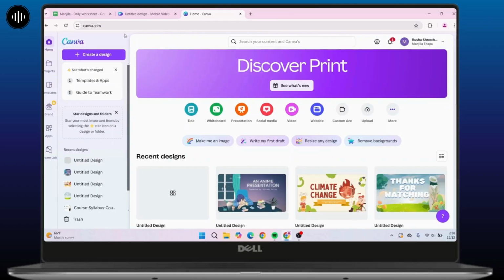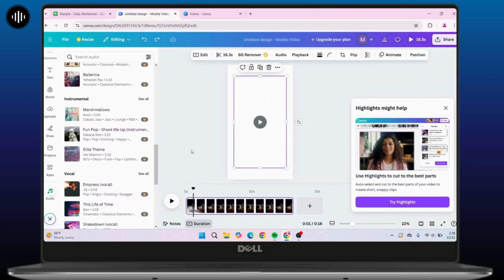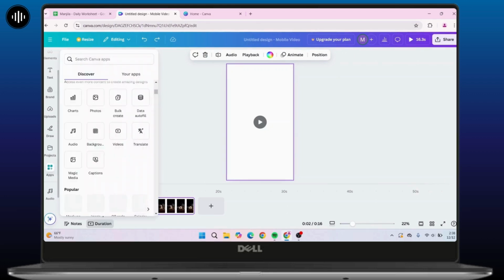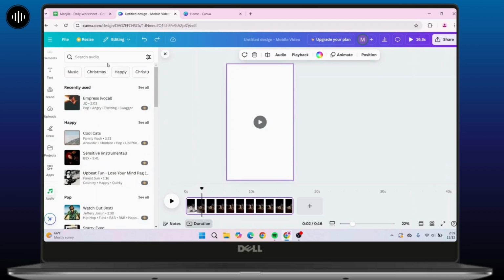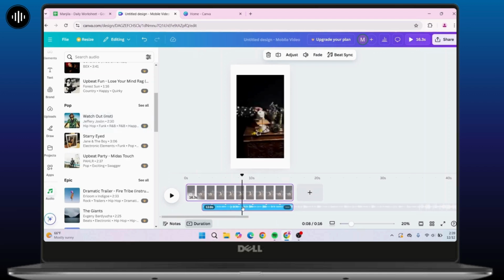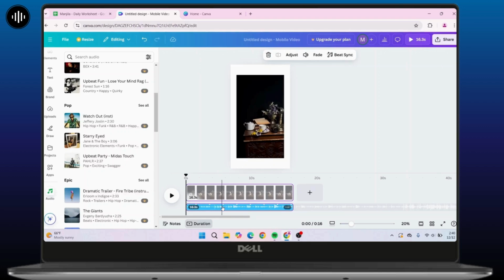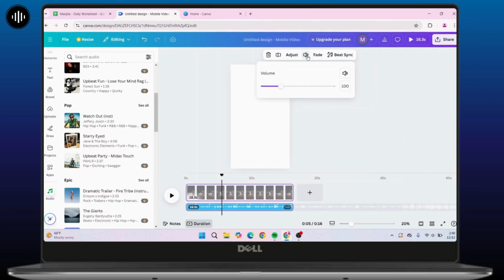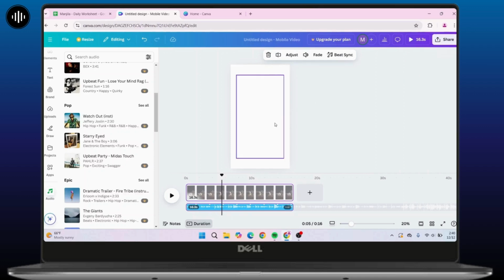How To Add Music On Canva Video?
How To Add Music On Canva Video! Want to enhance your Canva video with music? This video will guide you through the steps on how to add music to your Canva video quickly and easily. Whether you're asking, "How do I add music on Canva?" or need help with uploading and syncing music to your video, this tutorial has you covered. Learn how to use Canva's built-in music library or upload your own tracks to make your video stand out. Watch now to discover how you can add music to your Canva video today!

Timestamps:
00:00 How To Add Music On Canva Video
00:10 How Do I Add Music on Canva?